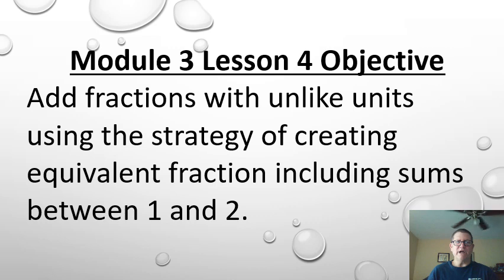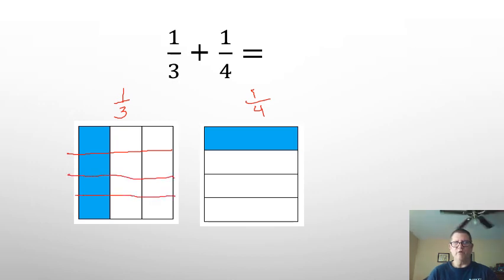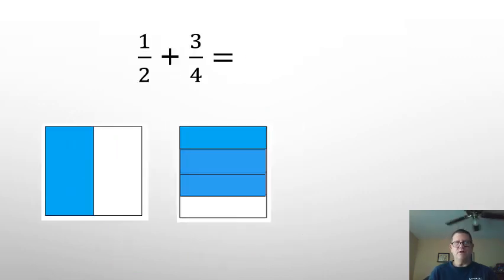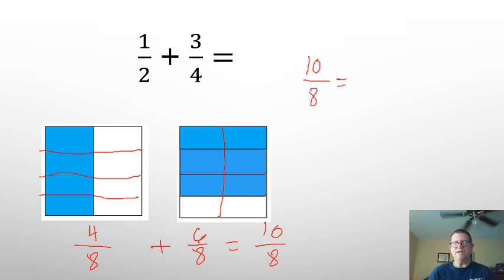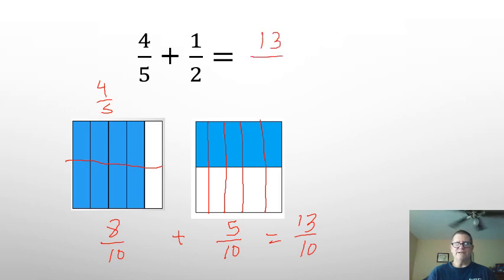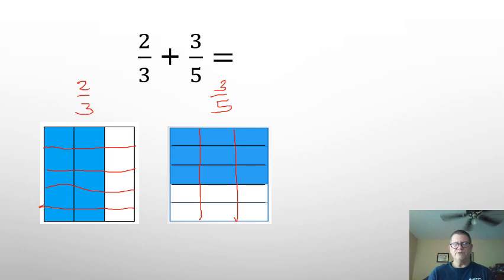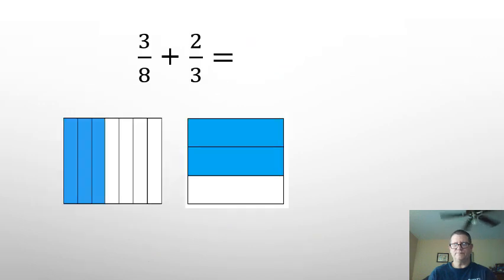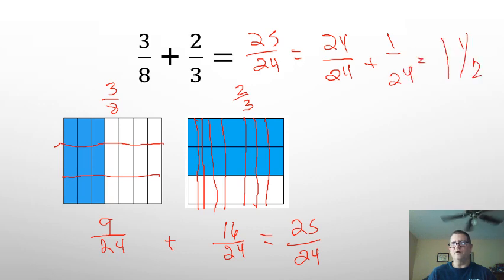Mod 3 Lesson 4 Lesson